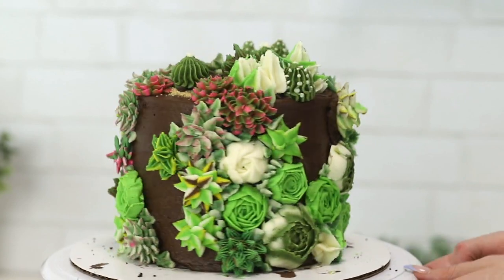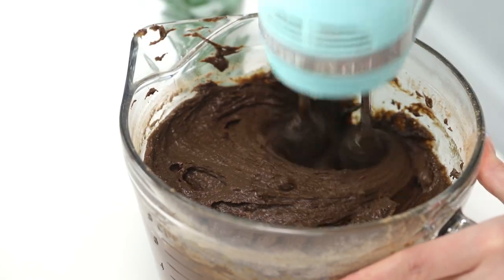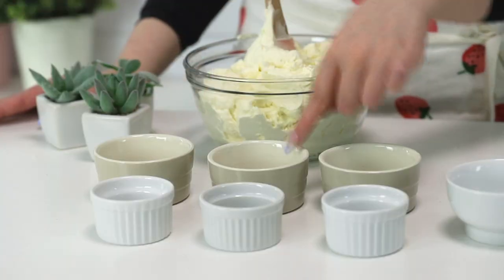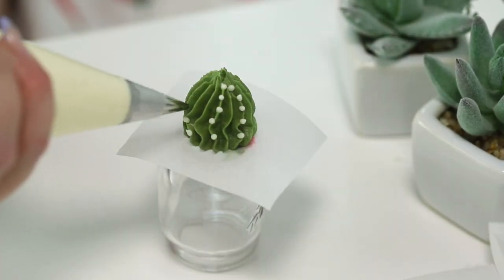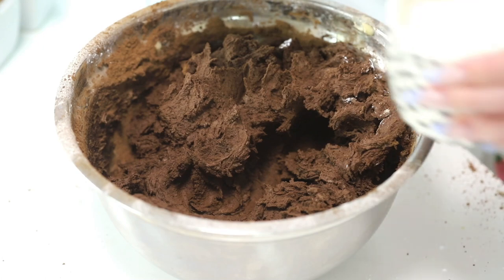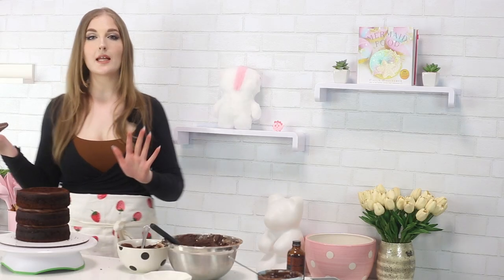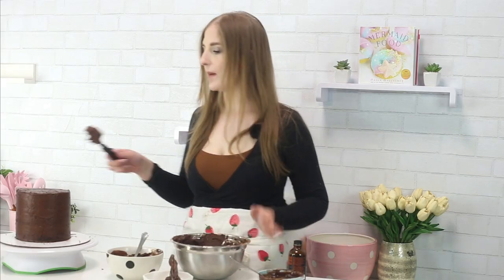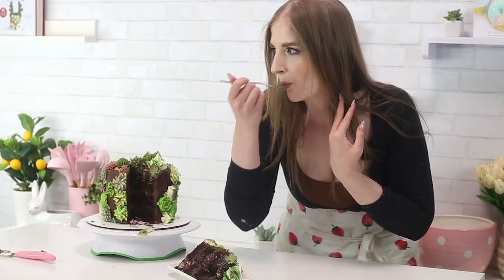I Made a Succulent Cake and filled it with Pudding!!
Today we're making a succulent cake that I packed full with chocolate pudding! It's so yummy and moist you guys...pudding is magical! And all succulents are made with buttercream, no fondant! Recipe below!

Recipe is coming tomorrow!! :)

PRODUCTS MENTIONED:
6 inch cake pans
cake board
piping tip set
food coloring
piping bags
offset spatula

xx
Cayla

For all of you who are amazing and have read this far, here is a clue for Saturday’s video: Mother's Day!